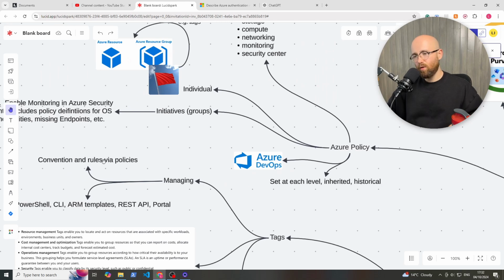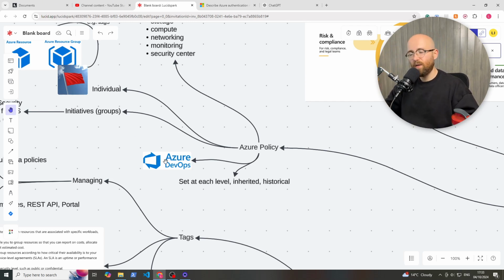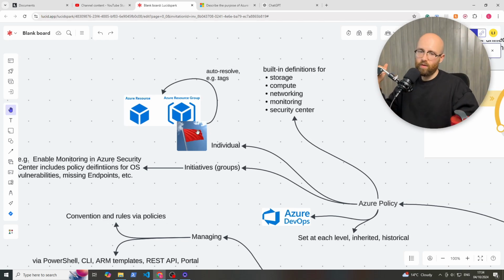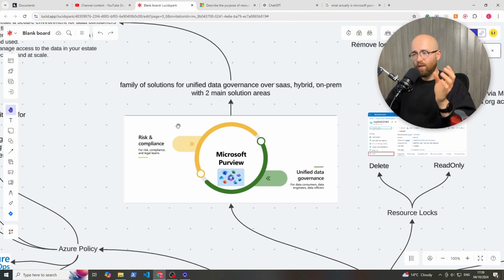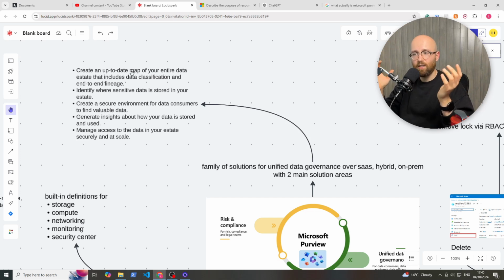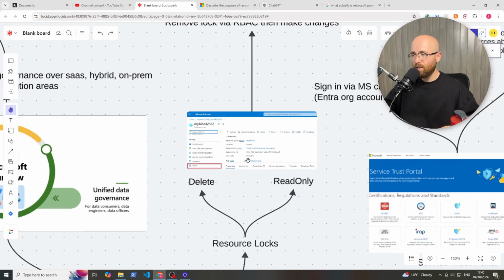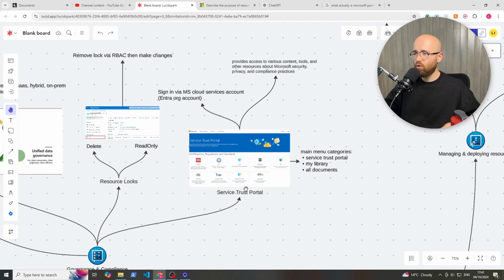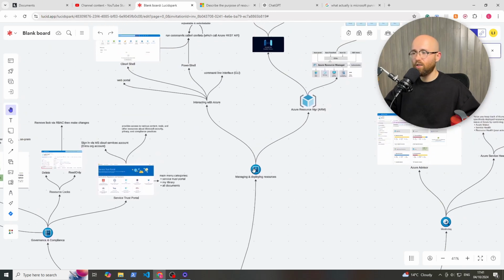Governance in Azure | Azure Fundamentals (AZ-900) Study Cram Ep 12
🎉 50K SUB SPECIAL — Join Build With Luke for just $50/yr (ends Thursday)

Boost Your Cloud Skills and Career in Just 2 Minutes a Week—Totally Free!